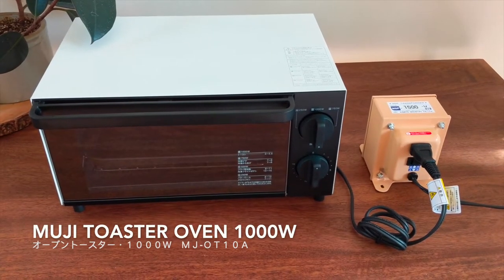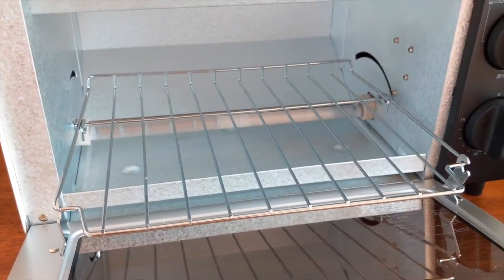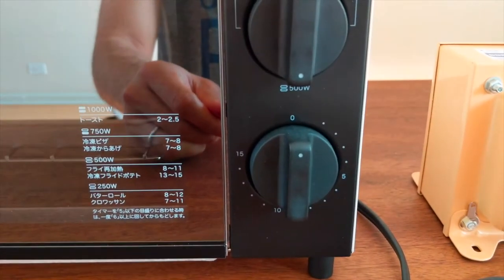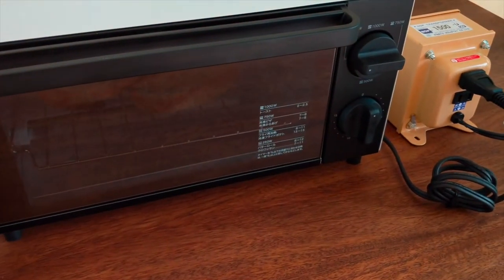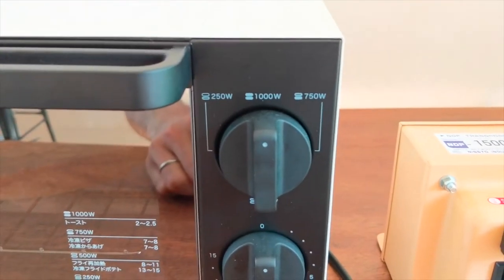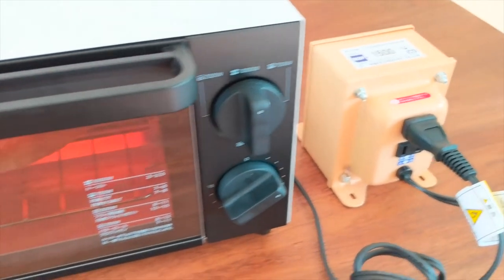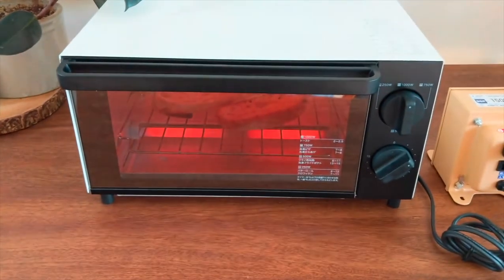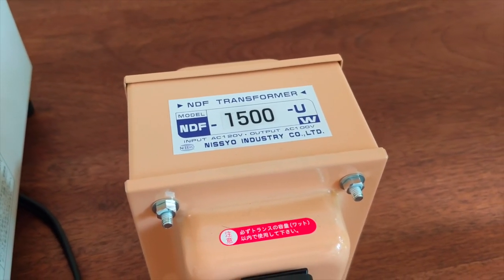Overview: Muji Toaster Oven 1000w MJ-OT10A with Nissyo 1500w Step-down Transformer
Muji Toaster Oven 1000w MJ-OT10A
オーブントースター・１０００Ｗ　ＭＪ‐ＯＴ１０Ａ

A simple well designed toaster oven. I've had this for over 8 months now and I use it almost every other day.

The converter I use:
Nissyo 1500w 120v to 100v, Step-down transformer
Nissyo Converter Nf Series (Decrease Voltage)120v→100v1500w Ndf-1500u(Henatsuki)
I bought mine from Amazon

Dimensions:
W13.9 × D10.8 × H7.6 inches

Power Controls:
1000w - Both the top and bottom heating element will be at max and will turn orange
750w - The top will be at medium heat, only the bottom heating element will be set to max, so only the bottom will turn orange. Perfect for when you're using the included pan.
500w - Both the top and bottom will be set to medium heat. The heating elements will not turn orange, perfect for something you want to toast slowly.
250w - The top heating element will be set to low and the bottom to medium. Perfect for croissants and other pastries you do not want to over toast.